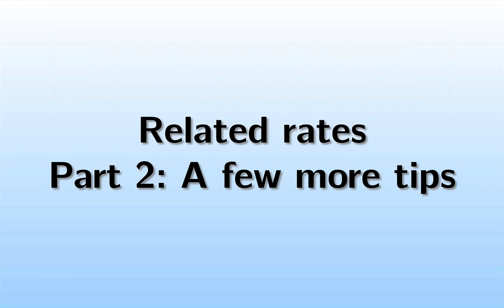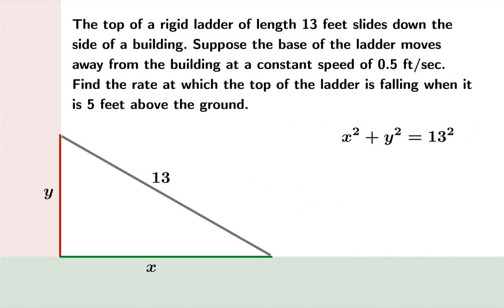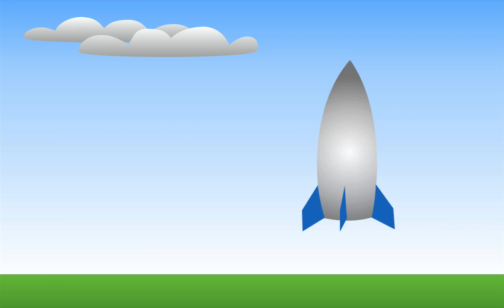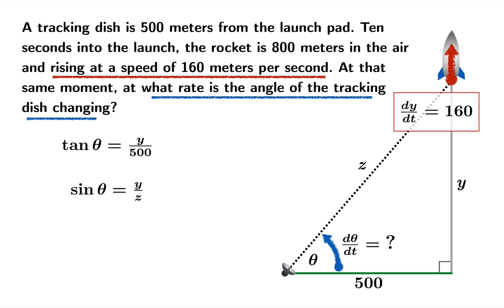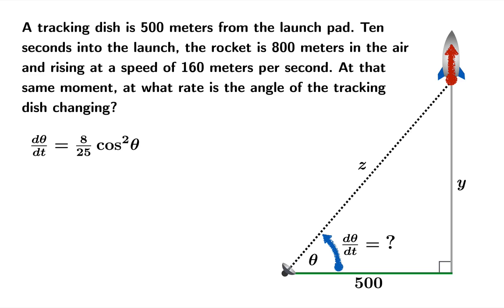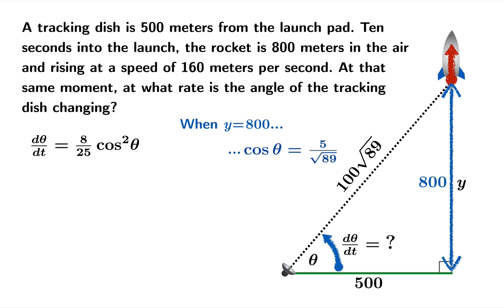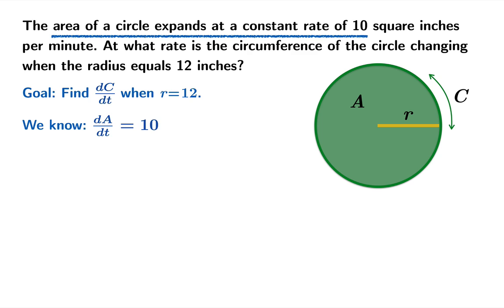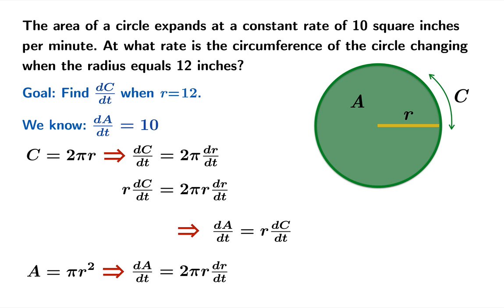Related rates, part 2: A few more tips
Three more examples of related rates problems. We emphasize the question of when you should and when you should not substitute the value of a variable quantity into the variable, and we look at the possibility of using two or more relationships simultaneously.